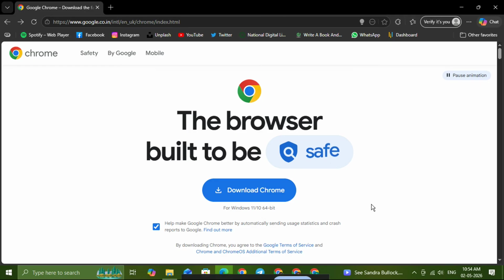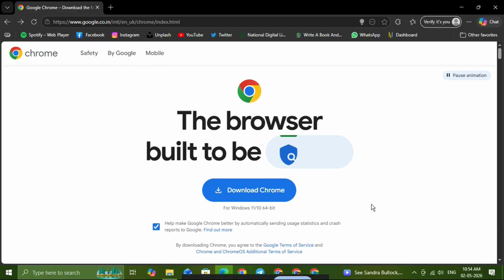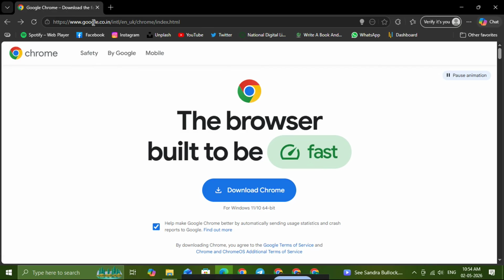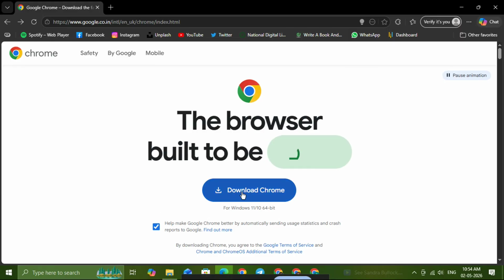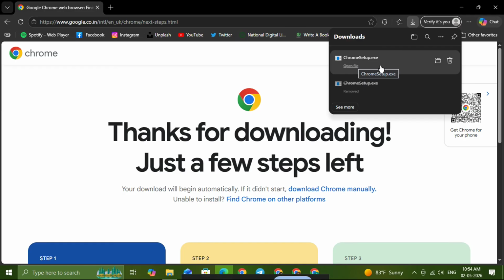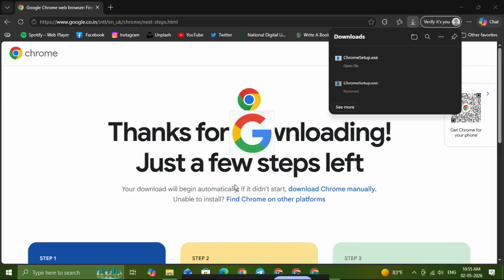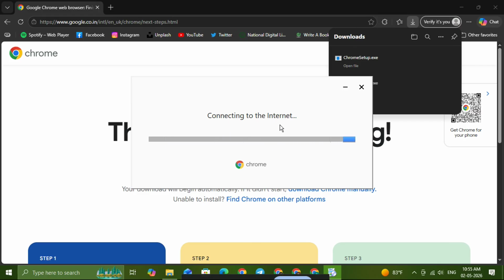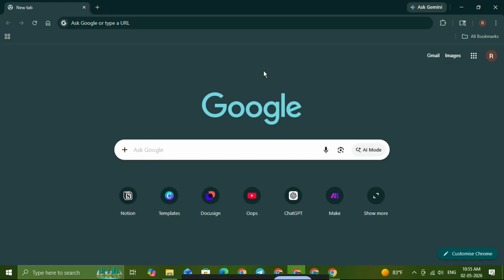How To Install Google Chrome [Easy Step-By-Step Guide]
Learn how to install Google Chrome on Windows or Mac using the official Chrome website. This quick tutorial shows you how to download the installer, open the .exe or .dmg file, and let Chrome install automatically.

🕚Timestamps:
0:00 Intro
0:11 Open An Existing Browser
0:23 Go To The Official Chrome Website
0:34 Click Download Chrome
0:45 Open The Downloaded Installer File
0:58 Windows Or Mac Installation Steps
1:12 Chrome Installs Automatically
1:24 Outro

✍️What You'll Learn In This Video:
• How To Open The Chrome Installer On Windows
• How To Open The Chrome Installer On Mac
• How To Install Chrome Automatically After Download
• How To Get Started With Google Chrome Safely

💡Pro Tips:
• Always download Chrome from the official Google website for safety.
• Check whether your computer is Windows or Mac before opening the installer.
• If the download does not start, refresh the page and try again.
• Keep your browser updated to avoid issues during the download.